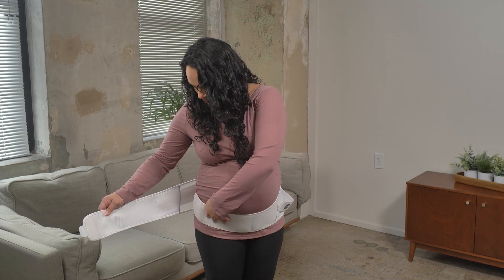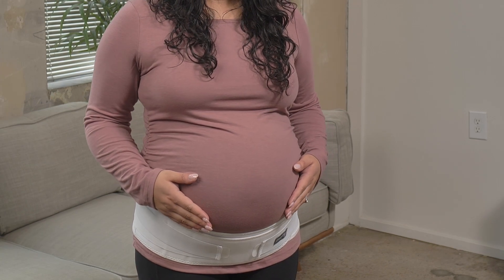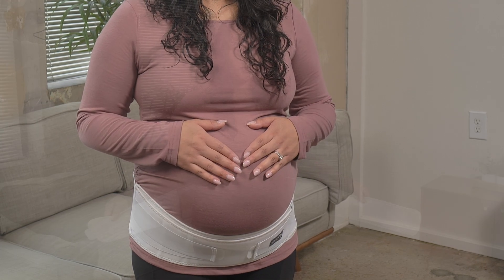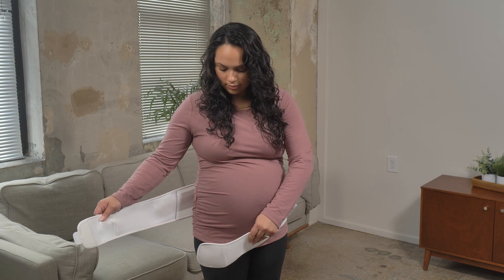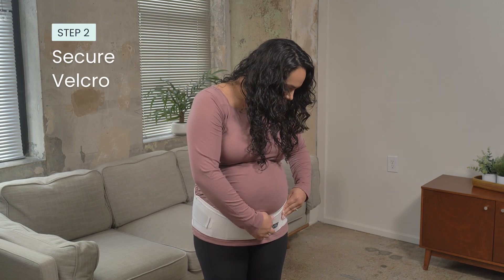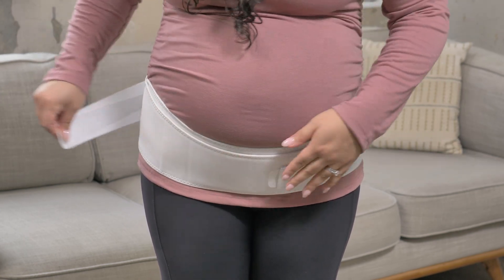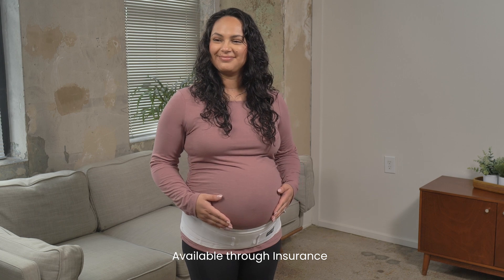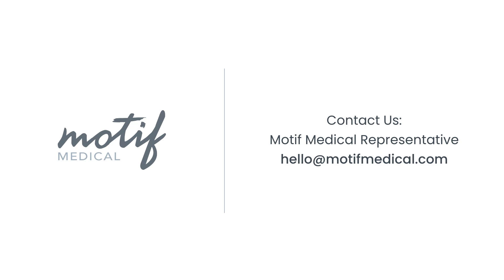Motif Medical's Pregnancy Back Brace: Learn Why You Need It and How To Wear It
Motif Pregnancy Back Braces were designed by medical professionals for women who want to stay active, comfortable, and supported during pregnancy. This FDA-listed medical device works by relieving pregnancy-related from the abdomen, hips, and lower back to reinforce the body's core.

Benefits of the Motif Pregnancy Back Brace:
-Soothes pregnancy-related pain and discomfort.
-Reduces sciatica.
-Improves posture.
-The band easily adjusts to grow with pregnancy.
-Discreetly wear under clothing or comfortably over clothing.
-Soft, breathable fabric.
-Machine washable.
-65% nylon, 35% polyester construction.